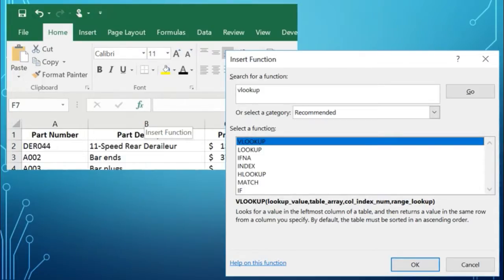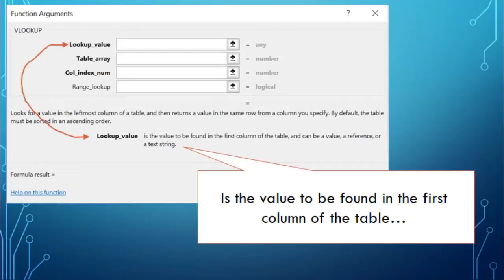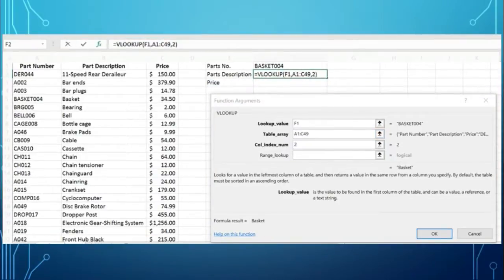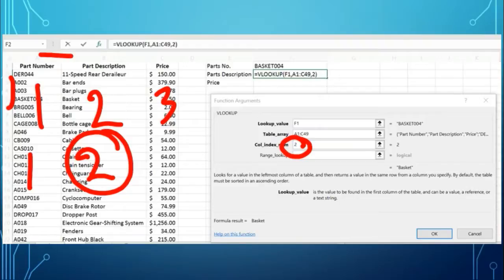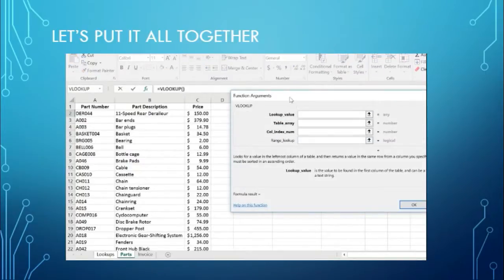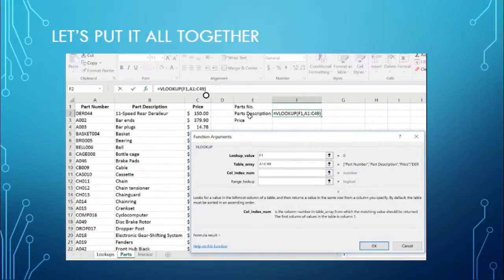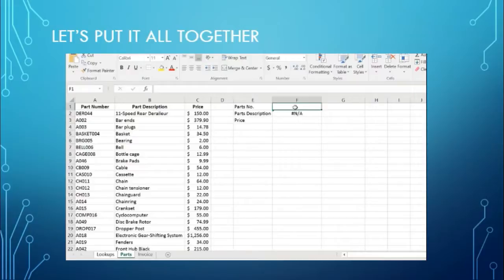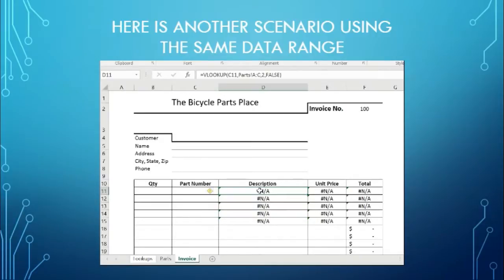Lookup a part number and return the cost using Excel's Vlookup function, then create an invoice.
The VLOOKUP function is one of the most popular and most useful in Excel. It is also one of the least understood. Let's break it down for a better understanding of how this function works.
In this video, see how to return the cost of a part by looking up a part number. Then create an invoice.

Works on Microsoft Excel versions 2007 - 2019.

Download my free Excel fundamentals book "Filling in the Gaps"

Looking for a simple and easy to use video editing program? I use Wondershare Filmora9.

Reusable Notebook - Rocketbook
I hate wasting paper! The Rocketbook is an endlessly reusable notebook. You will be amazed by it. Check it out: